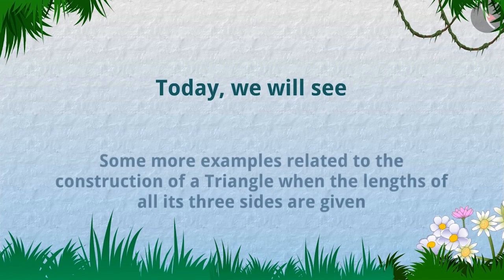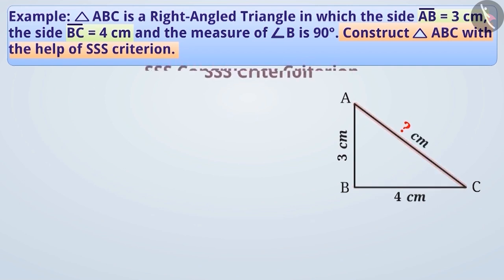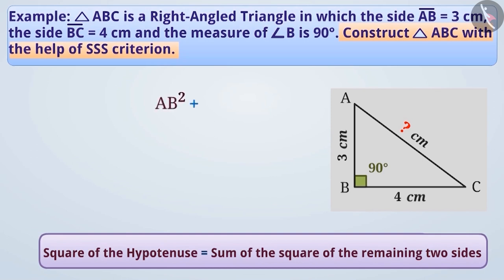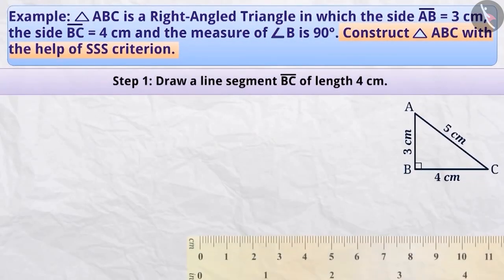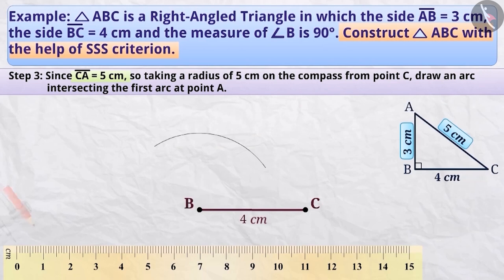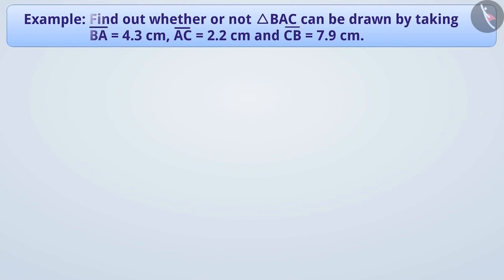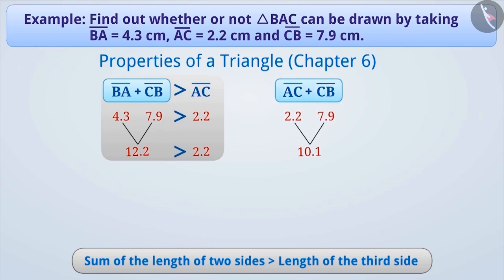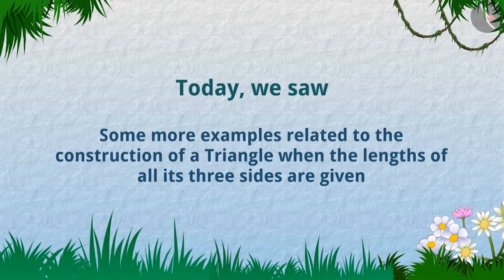Construction of a triangle based on SSS criterion | Part 3/3 | English | Class 7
Construction of a triangle based on SSS criterion  | Part 3/3 | English | Class 7 | NCERT

Construction of a triangle based on SSS criterion  | Practical Geometry | Grade 7 | NCERT | Practical geometry

Welcome to part 3 of Construction of a triangle based on SAS criterion . In this video, we will discuss various examples of Construction of a triangle based on SAS criterion .